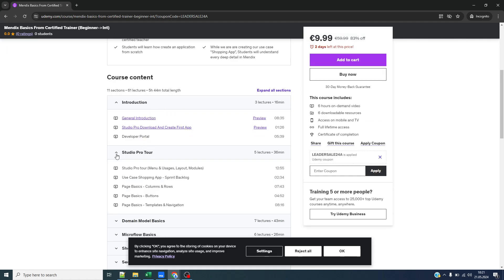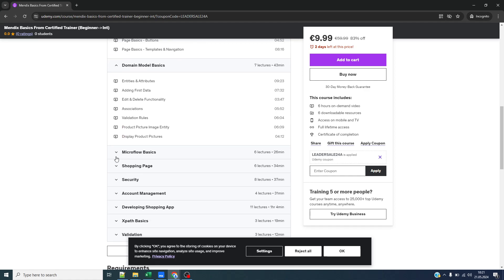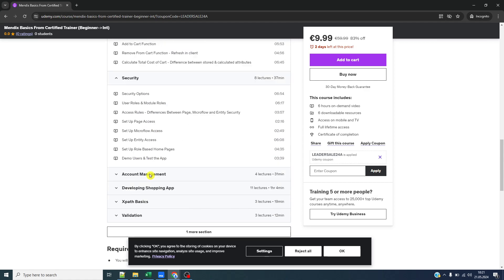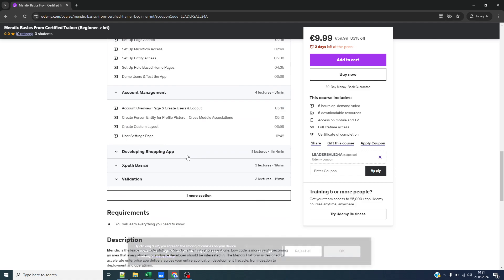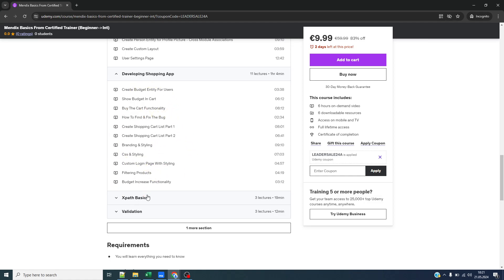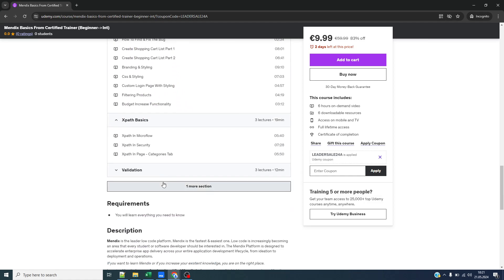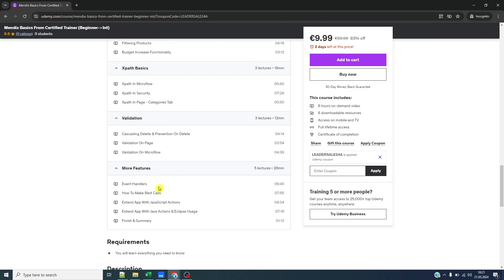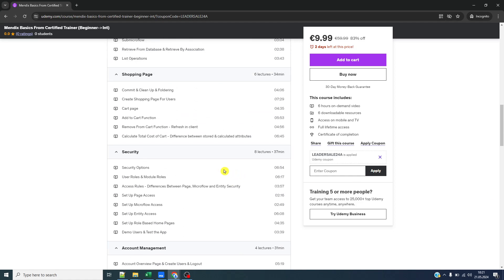My Mendix Udemy Course